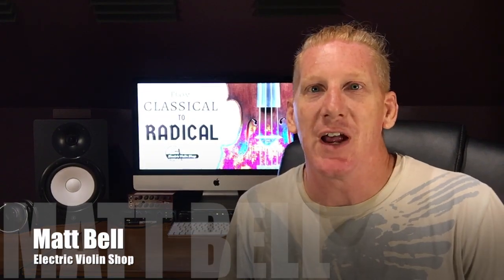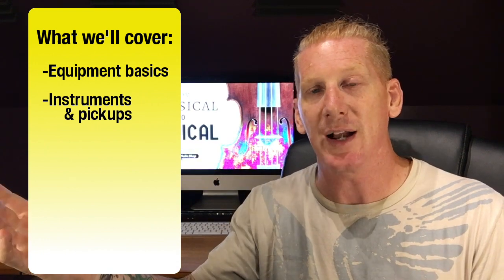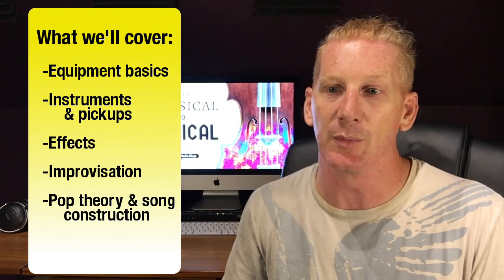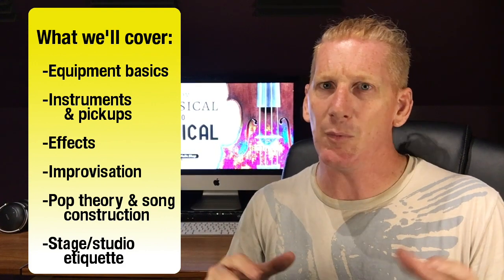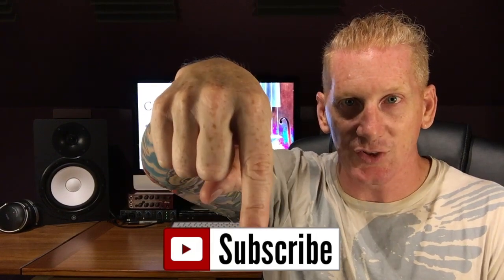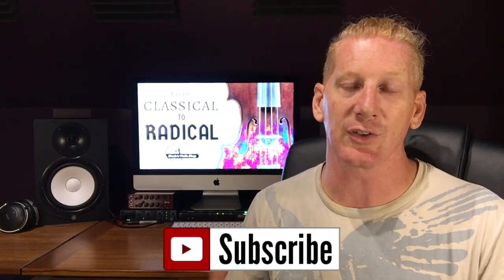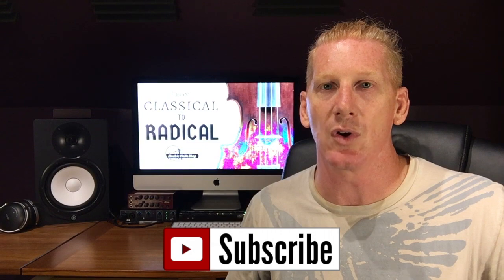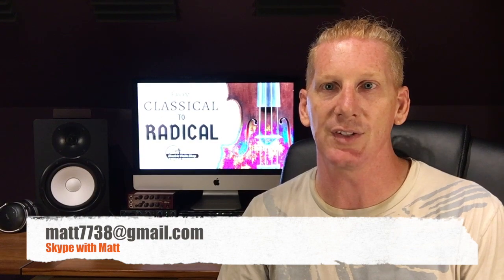'From Classical To Radical' series intro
Welcome to the 'From Classical To Radical' video series, with Matt Bell. In this series we'll cover the knowledge classical strings players need to play amplified with a pop/rock/country/worship band, including...

-Equipment
-Instruments and Pickups
-Effects
-Improvisation
-Pop music theory and song construction
-Gig etiquette

for further information and products.